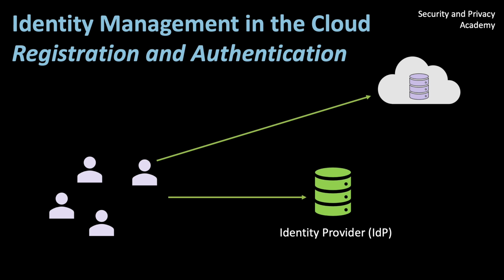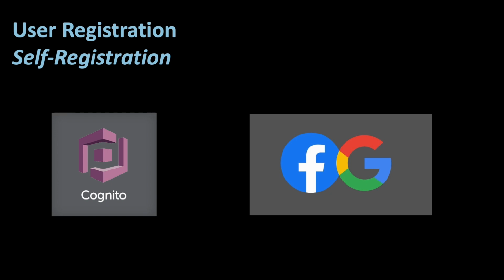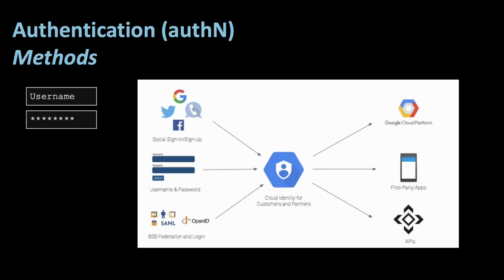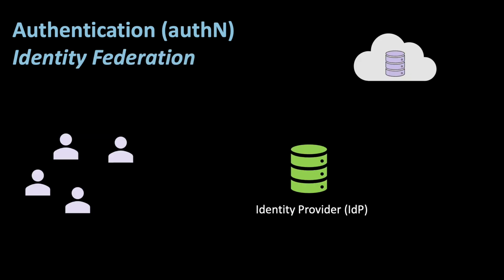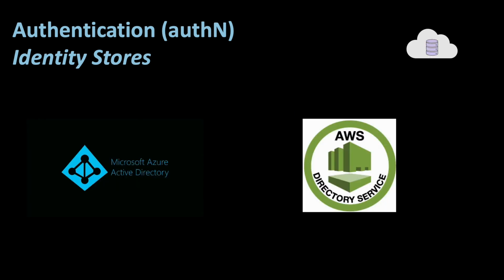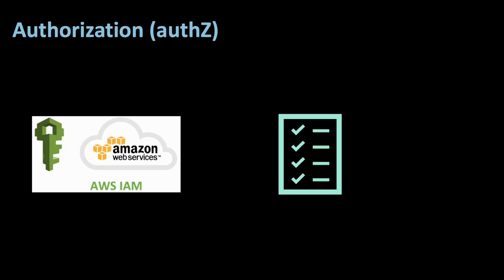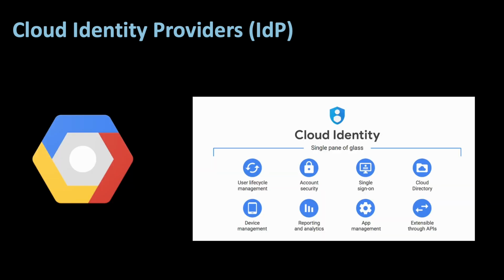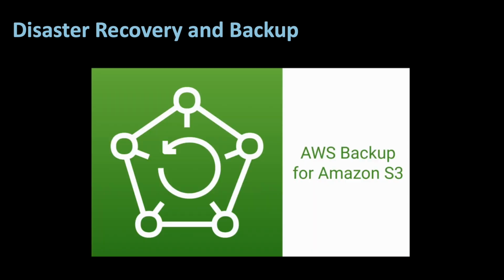Cloud Identity Management: Registration and Authentication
In today's digital landscape, where cloud computing has become the backbone of modern businesses, Identity Management (IM) plays a pivotal role in securing and efficiently managing access to cloud resources. In this chapter, we will delve into the critical aspects of IM, particularly focusing on user registration and authentication (authN), providing detailed insights and practical examples.